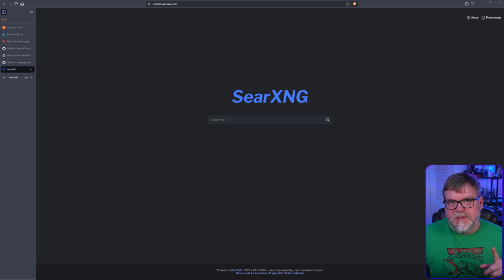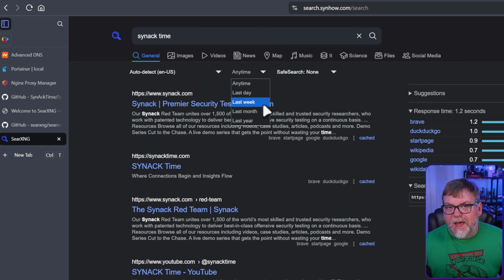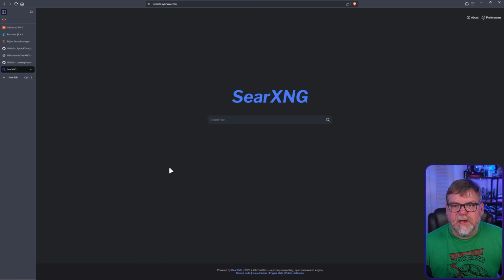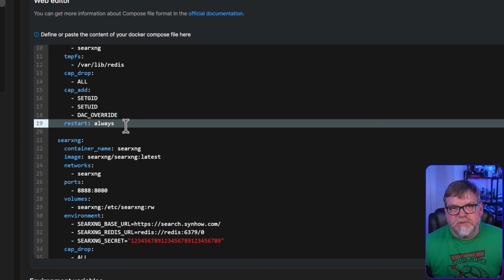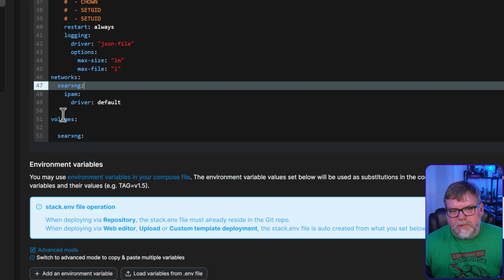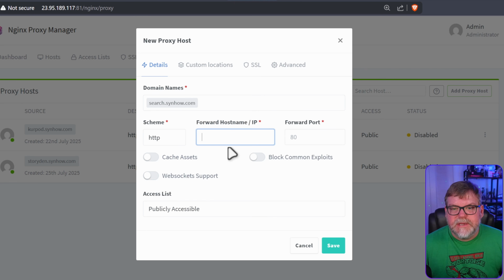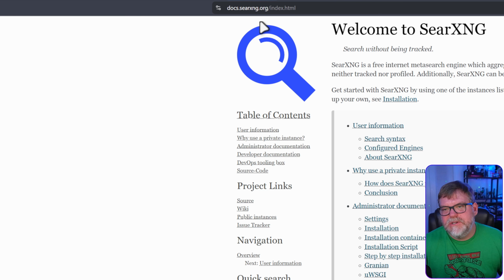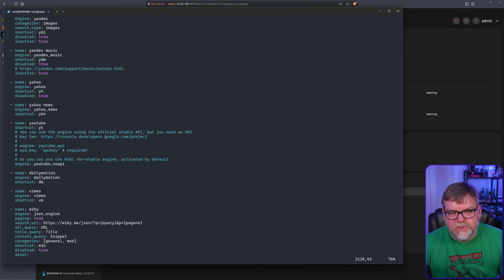Self-Host Your Own Search Engine with SearXNG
In this video, we’re diving into SearXNG — the powerful, self-hosted meta search engine that lets you break free from Big Search. Yeah, I probably butchered the name, but that didn’t stop us from going full throttle: we install it using Docker, Portainer, and (optionally) put it behind Nginx Proxy Manager so you can search the web privately from anywhere.

We’ll walk through the entire interface, show you how to tweak the settings (there are a lot), customize your engines, filters, and even add themes. Whether you want a private Google alternative or just want to see what search looks like when you’re in control — SearXNG is an awesome project to check out.

Chapters:
0:00 - Welcome to SYNACK Time.
7:08 - Time to install!
14:50 - Joining Nginx Proxy Manager to the network
15:45 - Configuring my DNS
16:49 - Configuring Nginx Proxy Manager
20:10 - Advanced config with the settings.yml
26:36 - Wrapping this up!